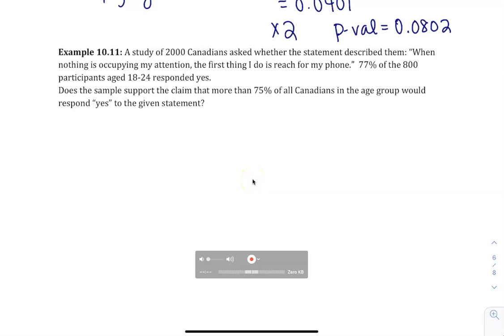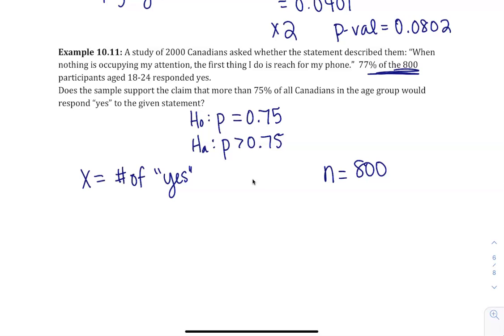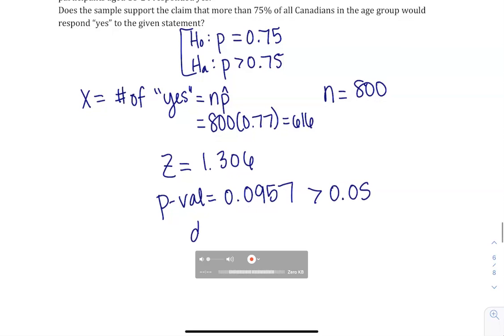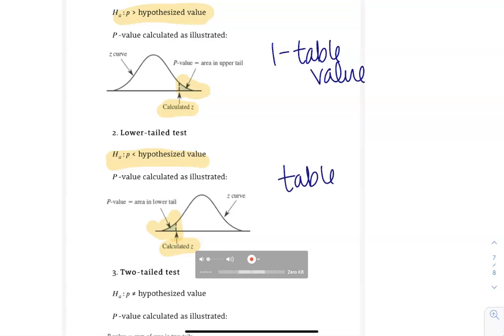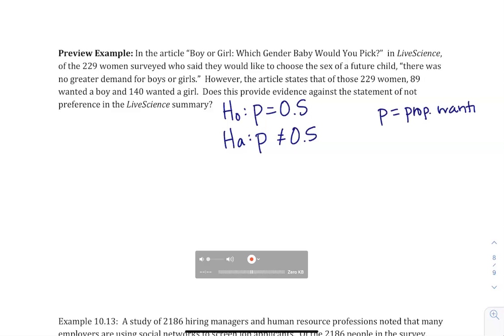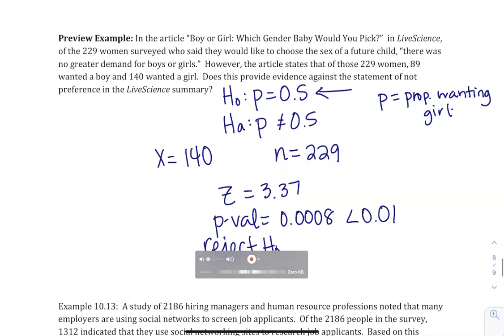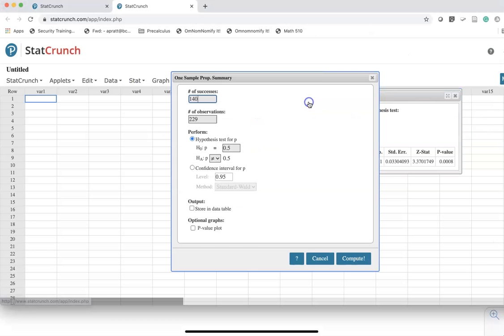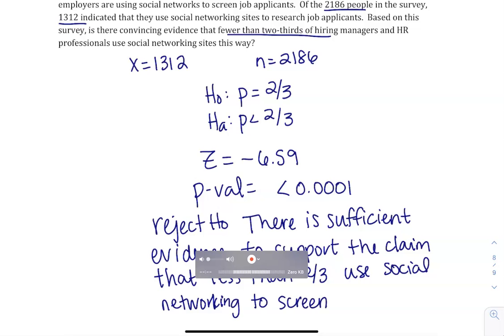245 Ch10 Part6